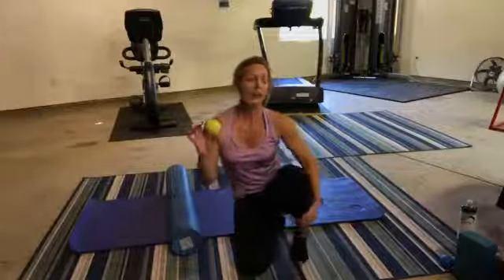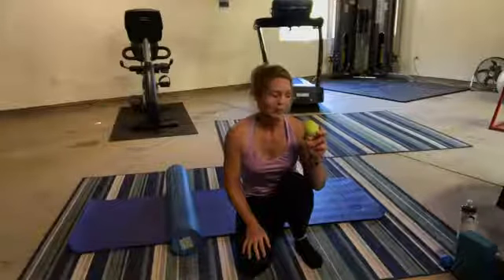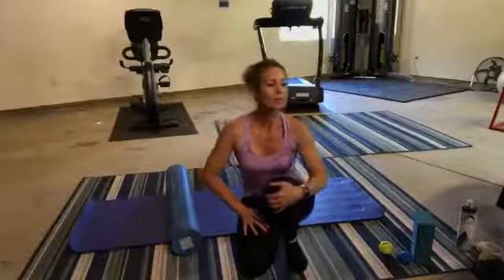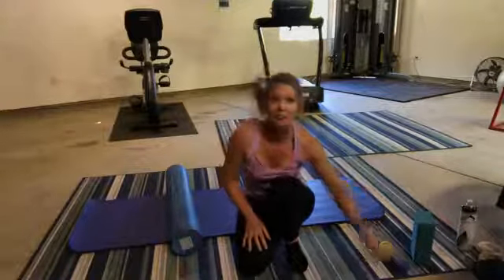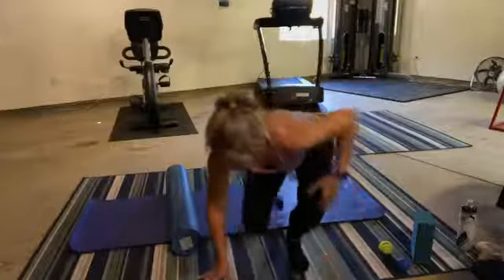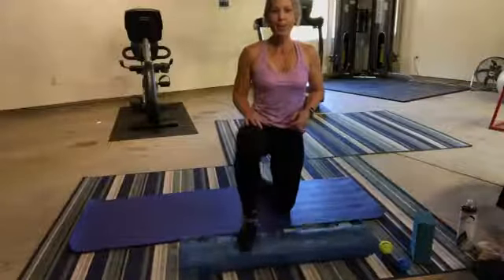FOAM ROLLING FOR MASSAGE THERAPISTS! For the massage therapist and their clients too!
The Fit Massage Therapist brings you a foam rolling live self-care class. Massage therapists need foam rolling as self-care after long hours massaging clients or when their body begins to have aches and pains.  In this video, we cover a full-body foam roll session that can replace a massage when necessary.  This video demonstrates the best foam rolling technique with options for level one and level two rolling.

Starting at the feet and working through all major muscle groups massage therapists use when working, this foam rolling class will alleviate the pain the more often you do it.

In this video we cover foam rolling for the bottom of the feet including the fascia which is good for people who suffer from plantar fasciitis.  We foam roll the calf muscles or gastrocnemius and soleus.  Then we foam roll the tibialis anterior or shin muscle.

This video shows how to foam roll the hamstrings, quads or quadriceps, and IT band.

This video demonstrates the best foam rolling technique for massage therapist's forearms to help with fatigue and overuse injuries.

This video shows how to foam roll the neck and sub-occipital muscles which can alleviate headaches and tension in the neck.

Using a pain scale from one to ten as you roll will prevent too much pressure on the muscles.  Foam rolling may be uncomfortable but should never be painful especially above a six or seven on your pain scale.  This one to ten pain scale refers to one as feeling no pain and 10 as the worst pain you've ever felt.

In this video, a tennis ball, lacrosse ball, and yoga block are also used in certain myofascial release techniques.  Self-myofascial release techniques are another name for foam rolling as the fascial layer above the muscle is massaged as well.

All foam rolling techniques can be given to clients if the therapist feels comfortable assigning foam rolling as homework in between the massage sessions.

Caution:  don't do anything that doesn't feel right to your body or causes you pain.  You may want to consult with a doctor before foam rolling.